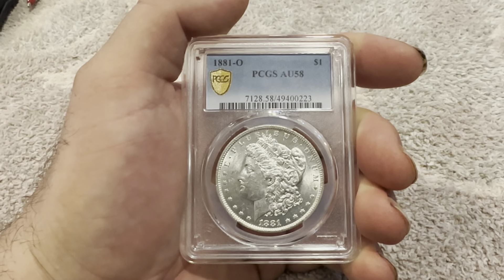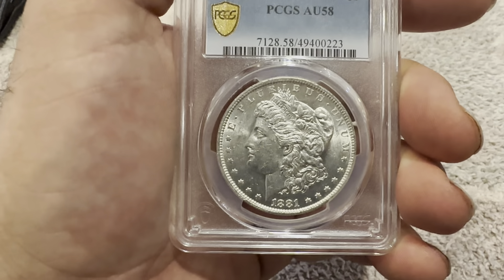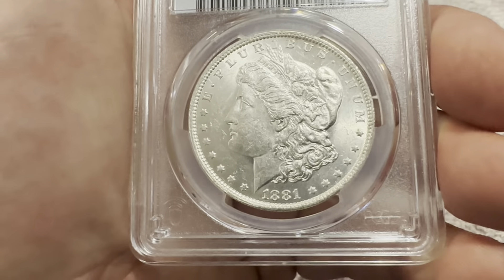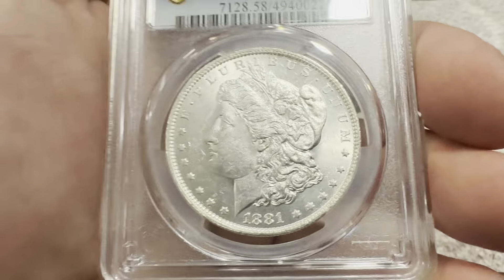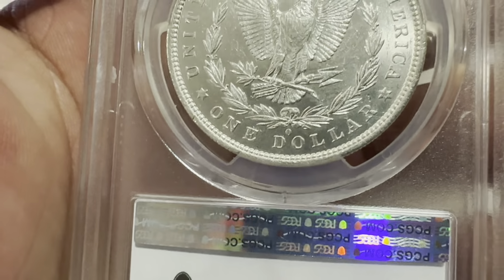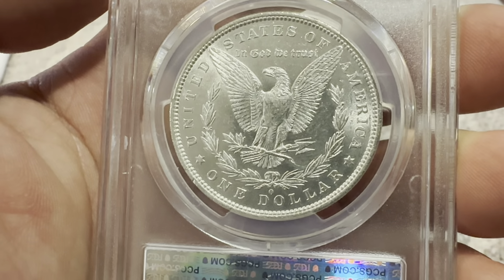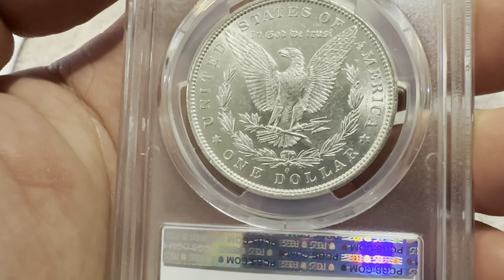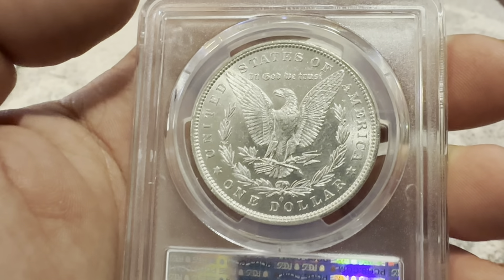1881-O PCGS AU58 Morgan Silver Dollar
1881-O PCGS AU58 Morgan Silver Dollar

PCGS #: 7128
DESIGNER: George T. Morgan
EDGE: Reeded
DIAMETER: 38.10 millimeters
WEIGHT: 26.73 grams
MINTAGE: 5,708,000
MINT: New Orleans
METAL: 90% Silver, 10% Copper